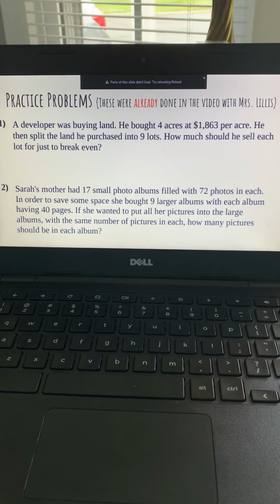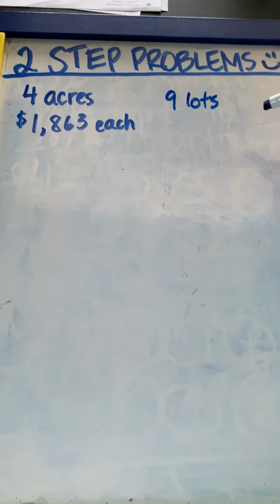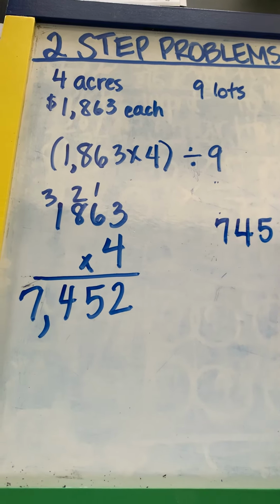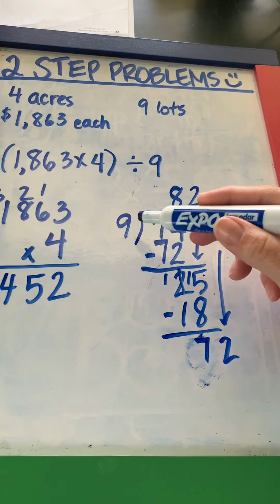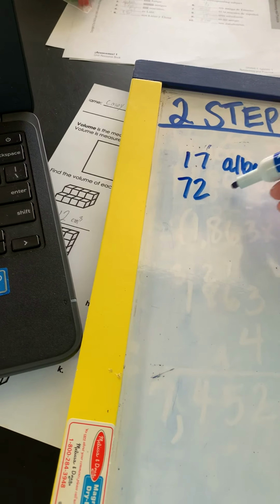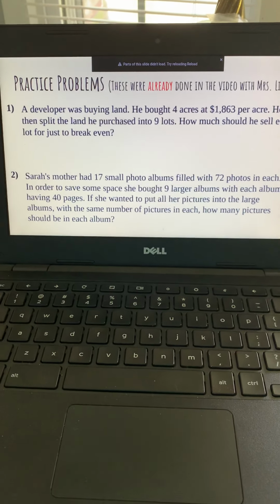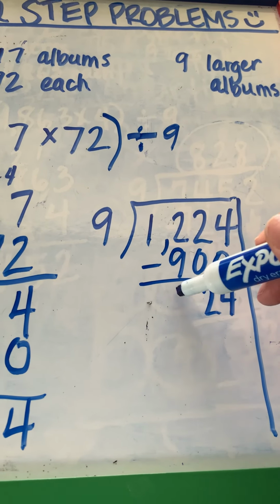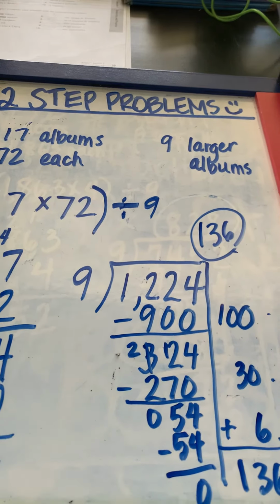Multi Step Word Problems